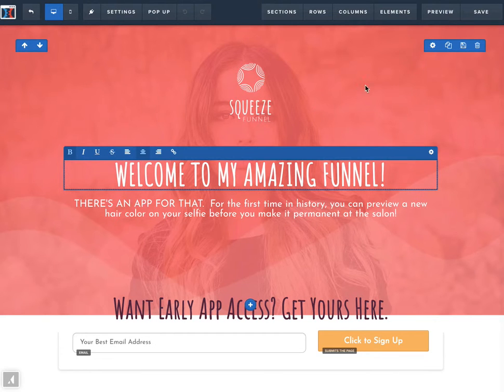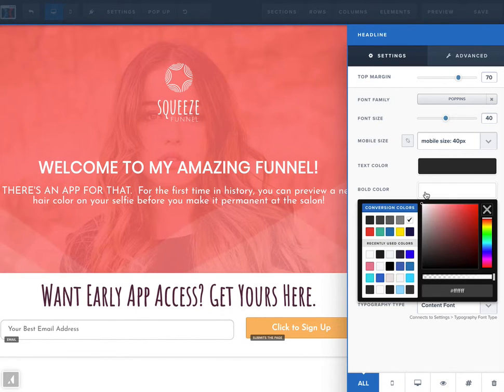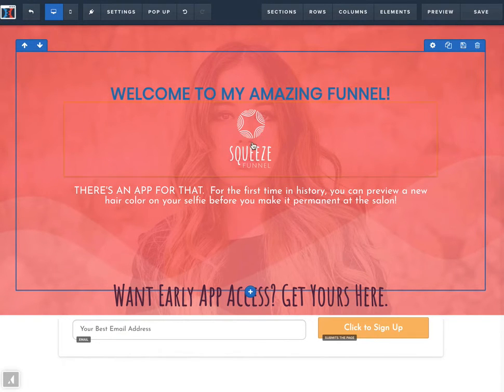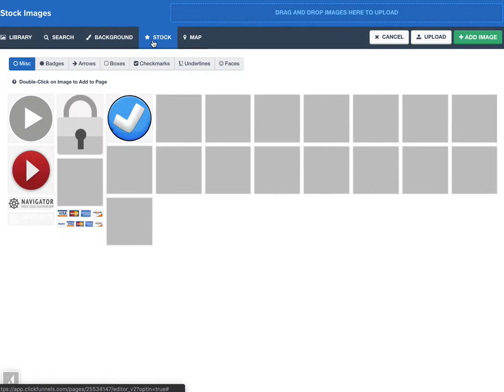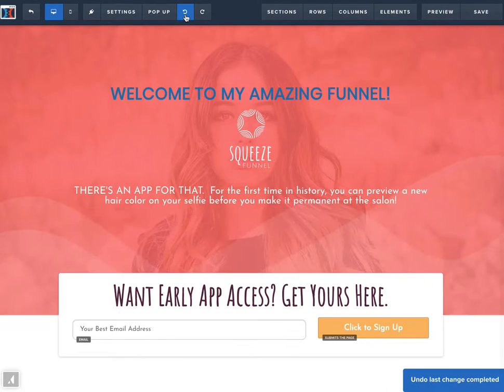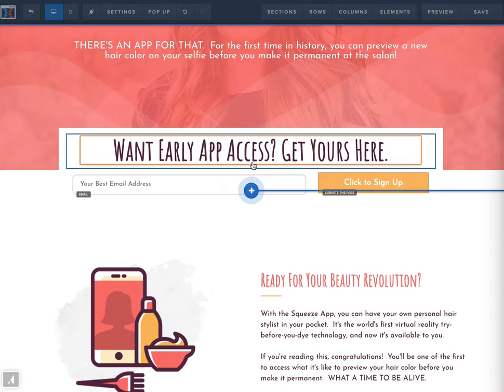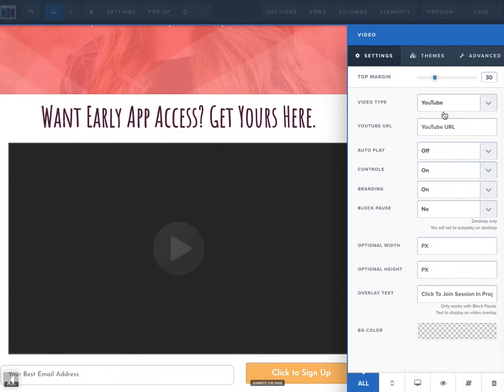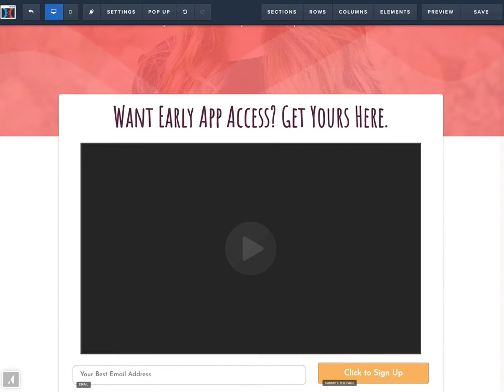Editor Tutorial (temporary)